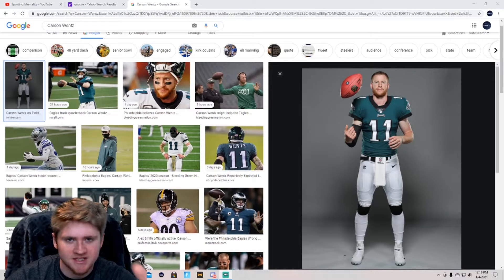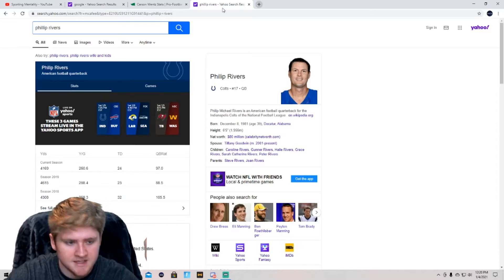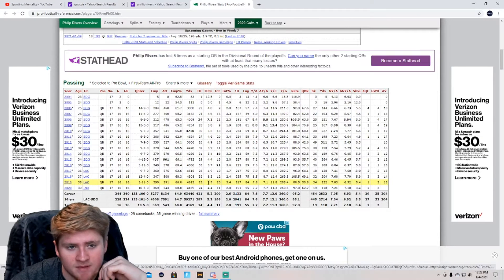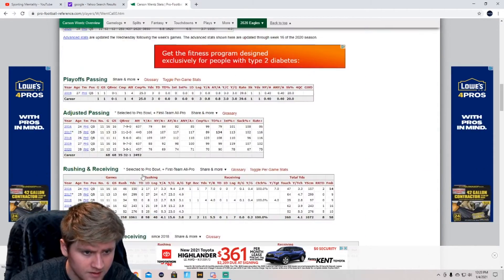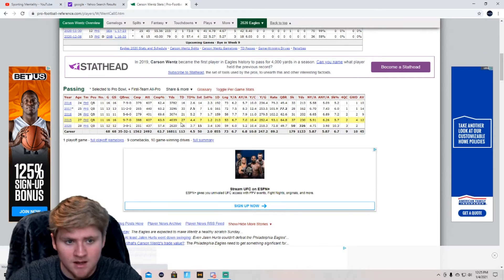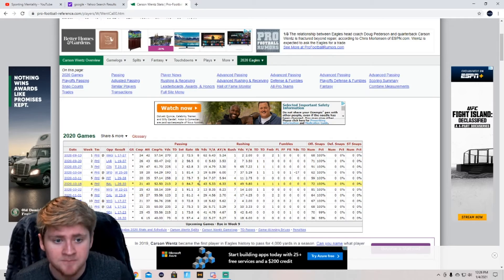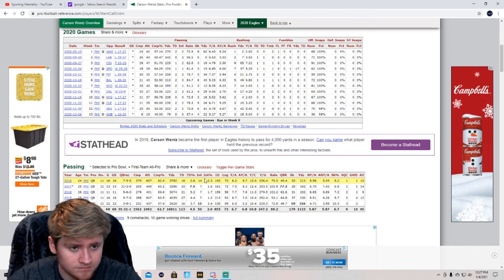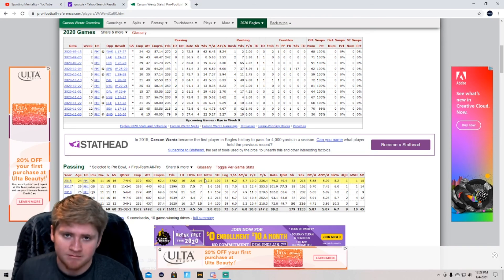This is why Carson Wentz needs to go the Colts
Trying to become a full time content creator so I appreciate all the support.